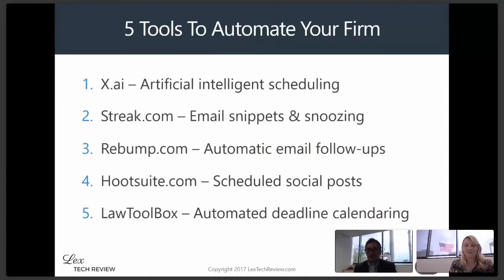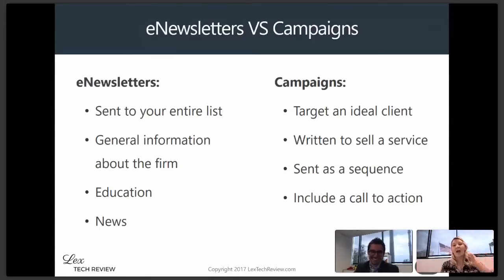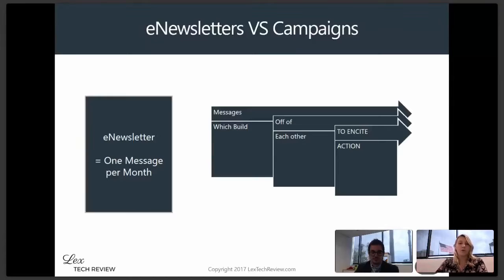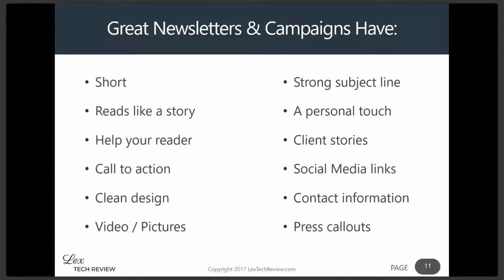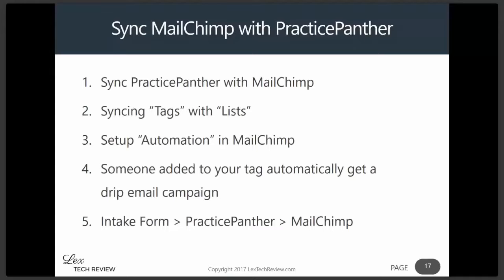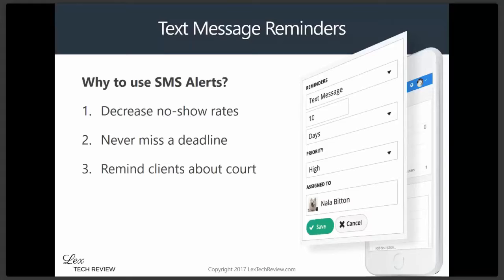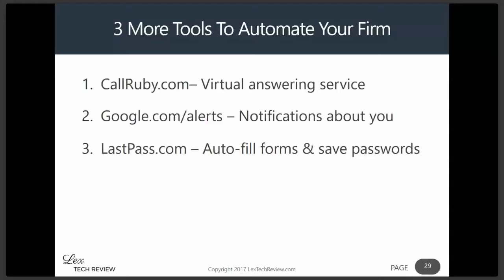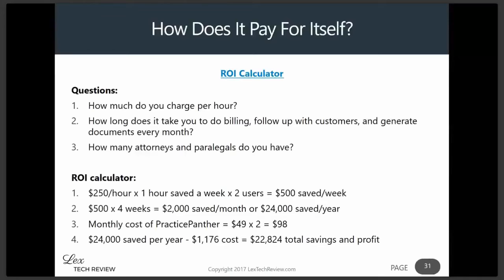Email Marketing Decreasing No-Show Rates and Automating Your Law Firm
Special Guest David Bitton, Co-Founder of Practice Panther joins Chelsey Lambert, host and Founder of Lex Tech Review. The session covers specific pieces of technology law firms can use to keep and grow a healthy client base.